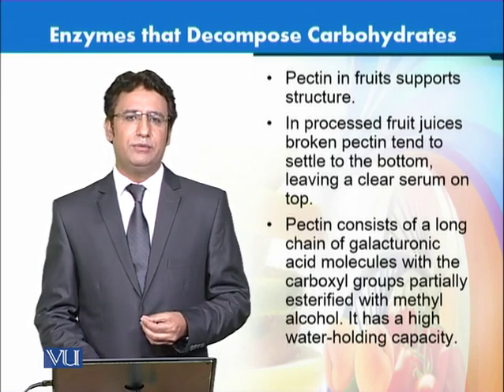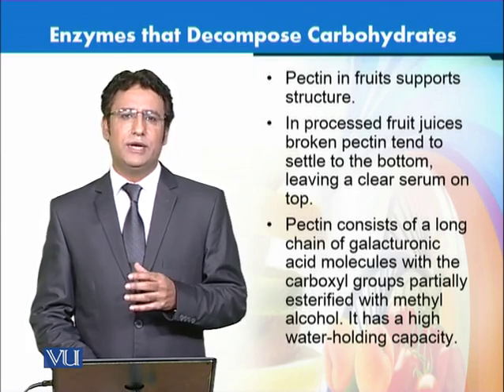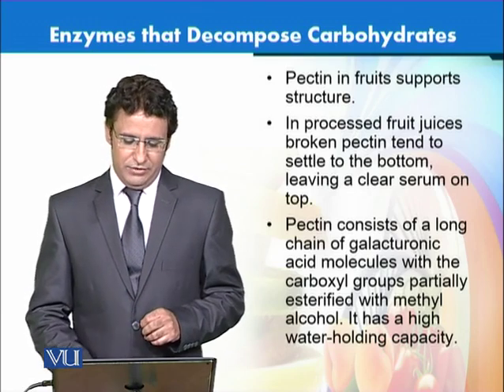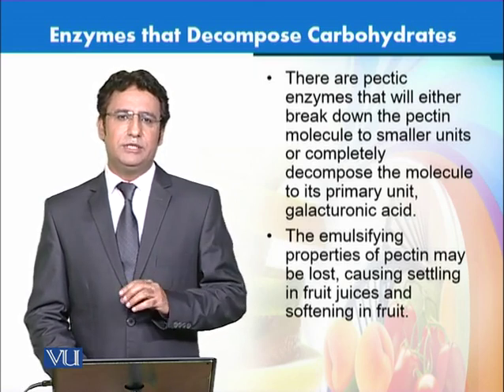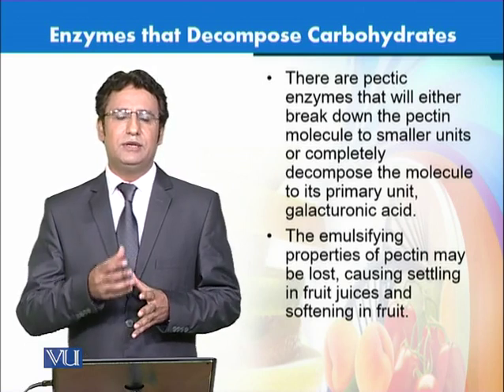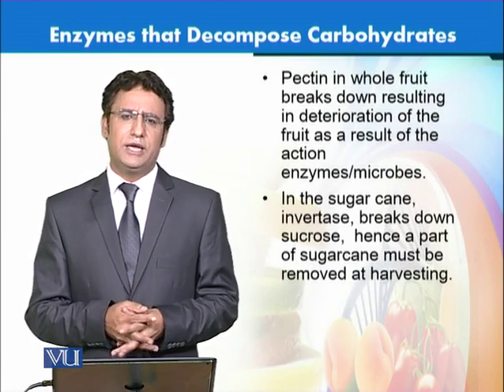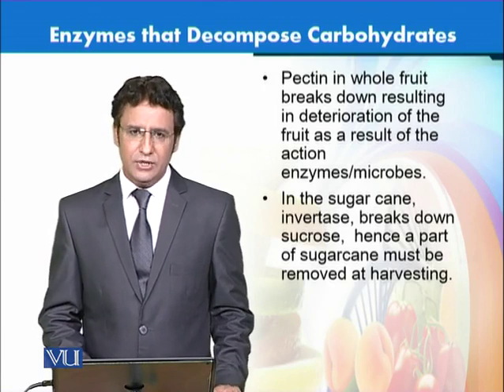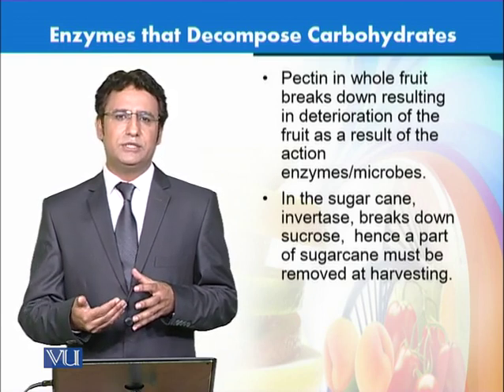BT404_Topic102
BT404_102
Enzyme that decompose carbohydrates